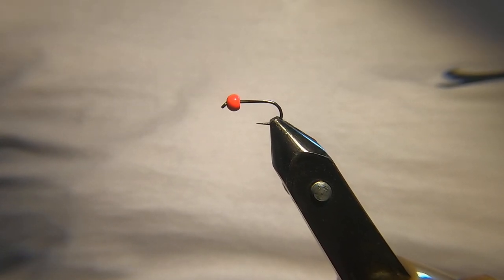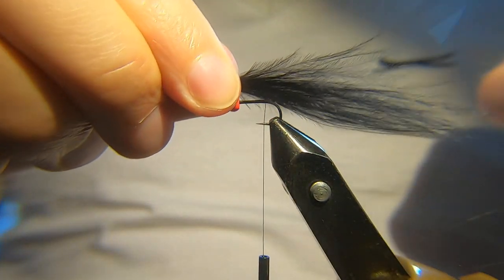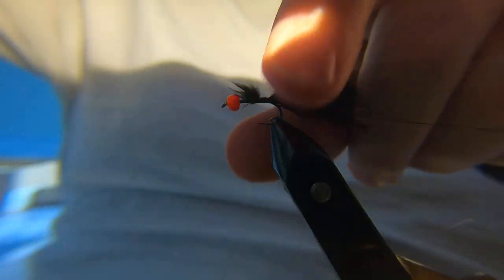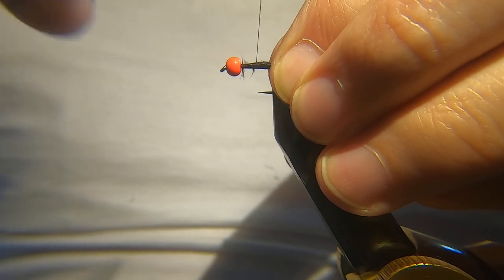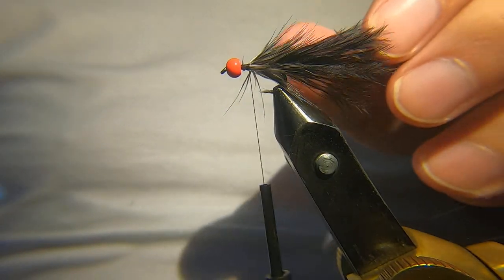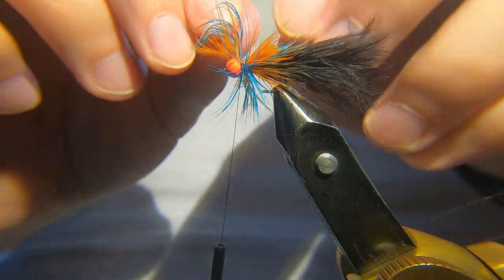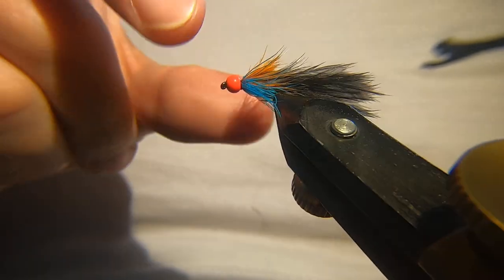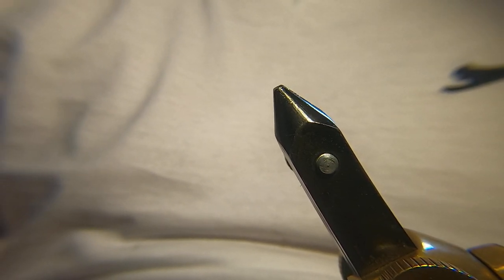Tying The Kingfisher Lure With Danny Leitch - 1080p HD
Try this lure on those tricky days when the fish are proving difficult to catch.

It is my intention to post a video of me using this lure later in the season.

Happy tying and tight lines!